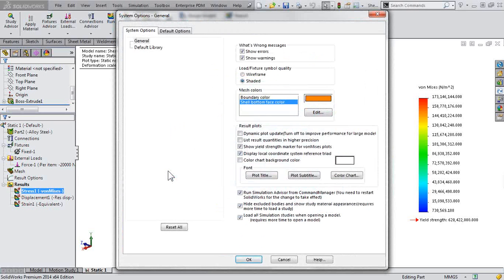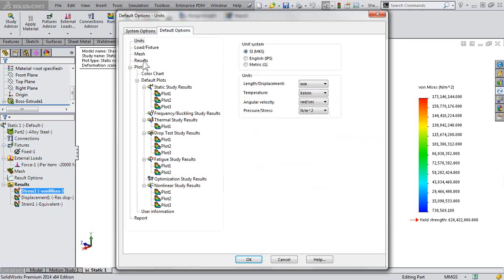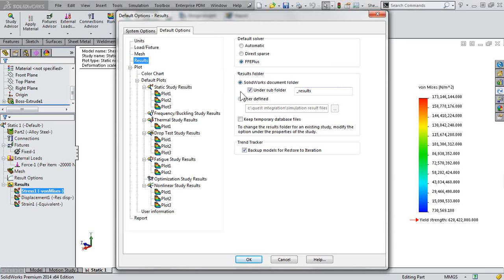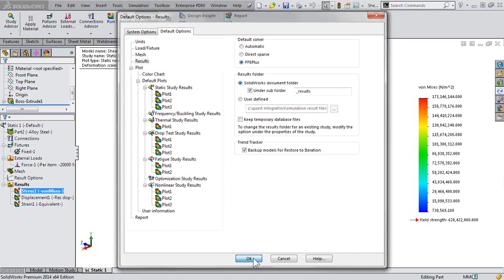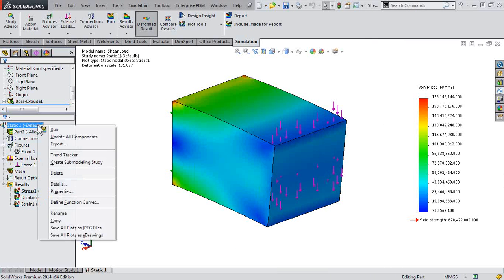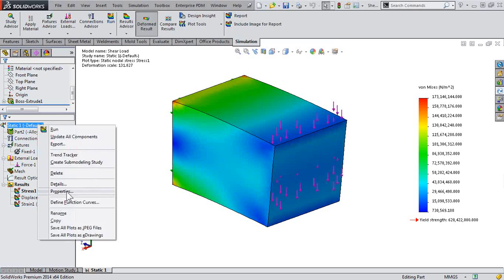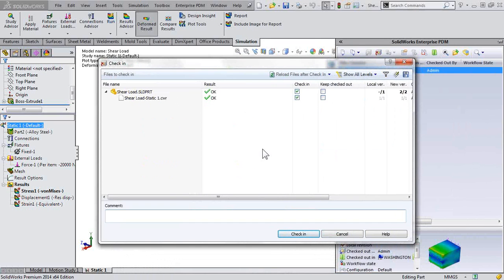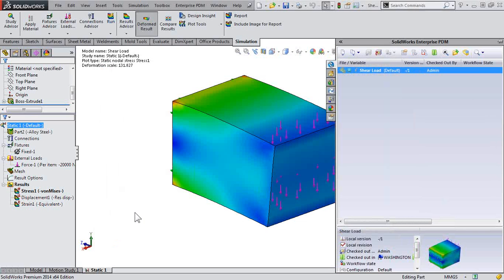singularityoftheday - SOLIDWORKS Simulation and PDM - How to handle result files with Enterprise PDM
This video shows you how to manage Simulation result files (*.CWR) with Enterprise PDM.